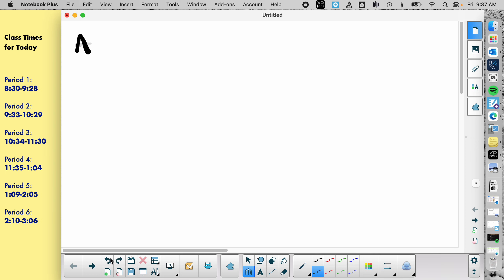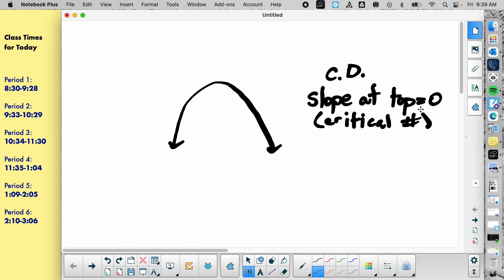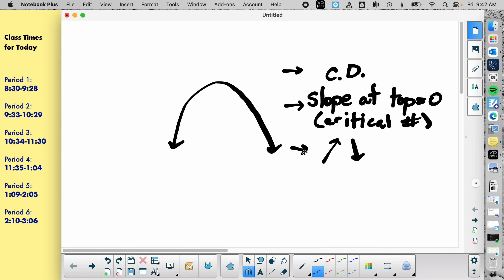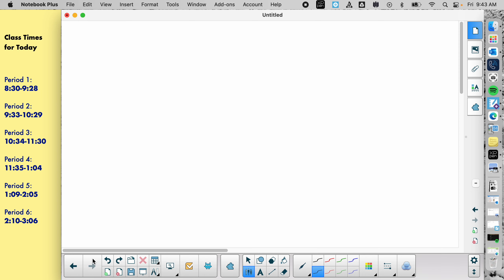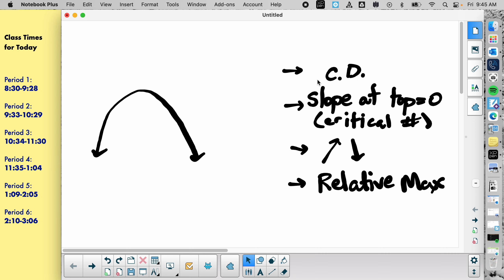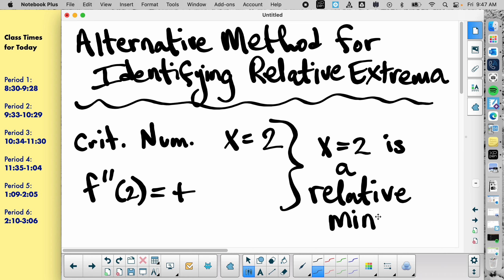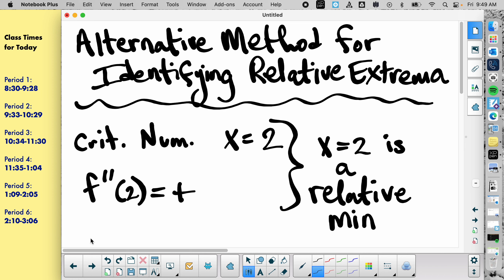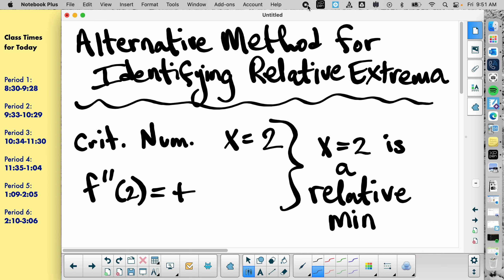Calculus 5.4 Part 3